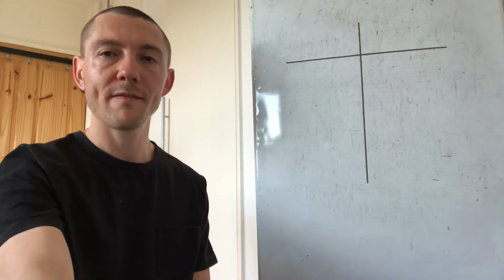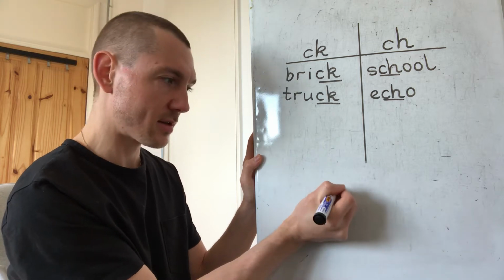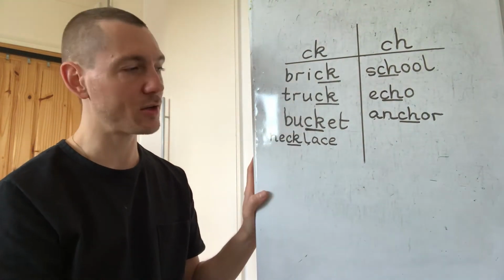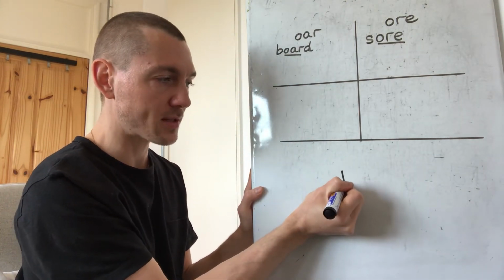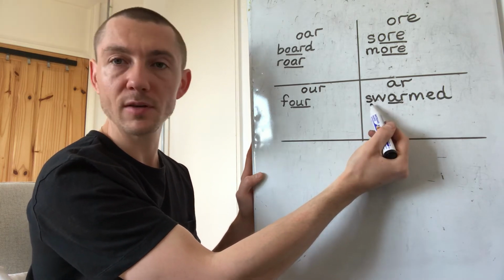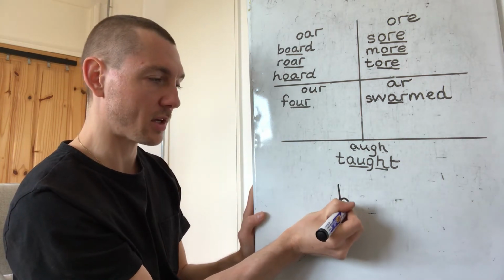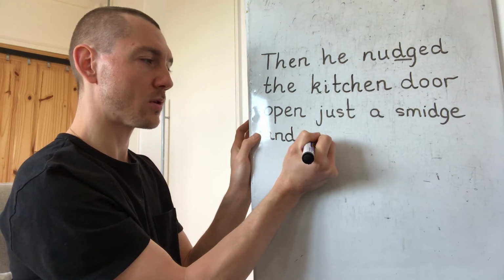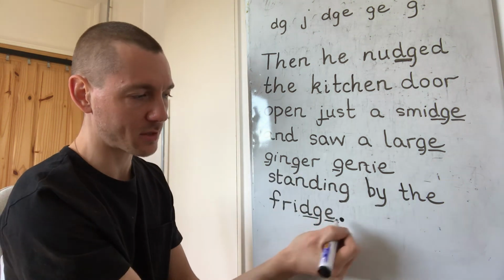Phonics 6th May 2020